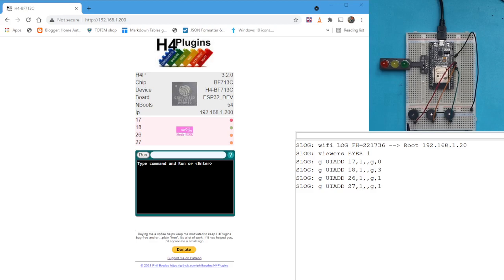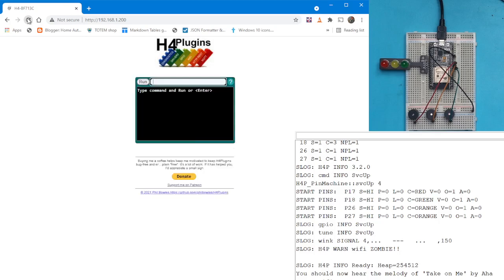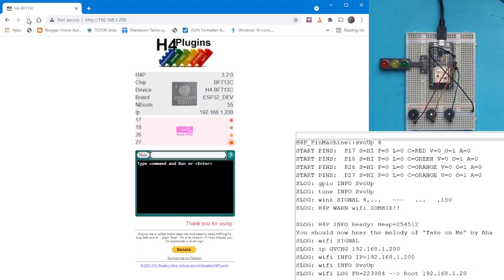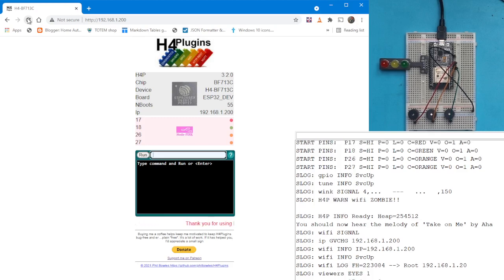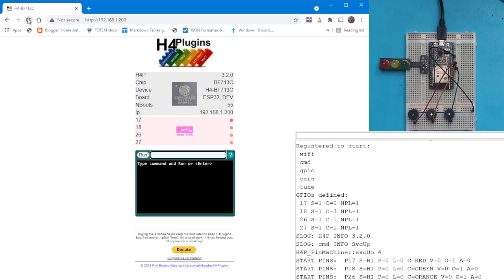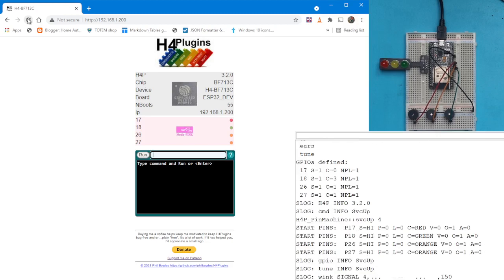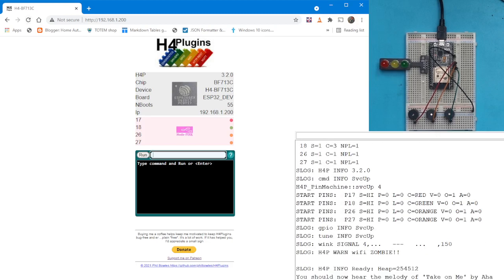Quick and dirty rant re recent FB post - only meaningful if you read the post!